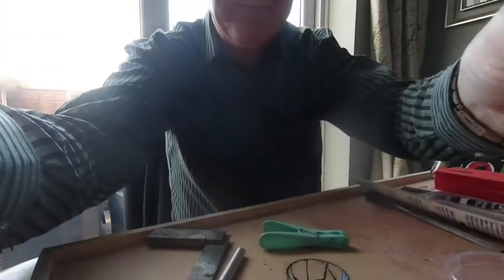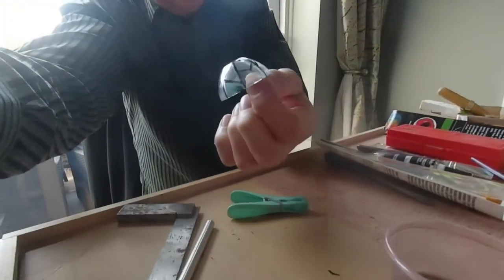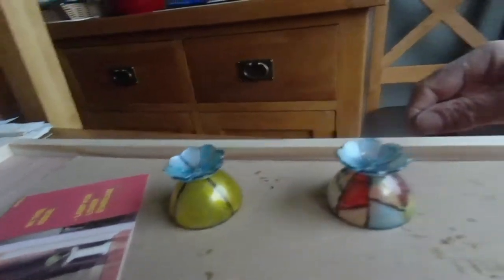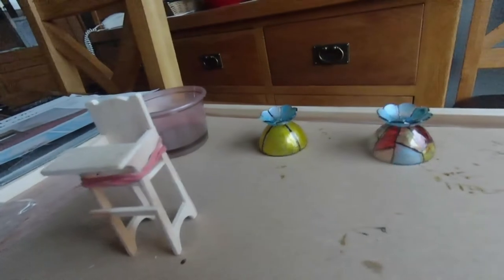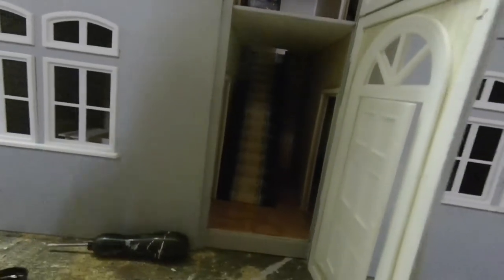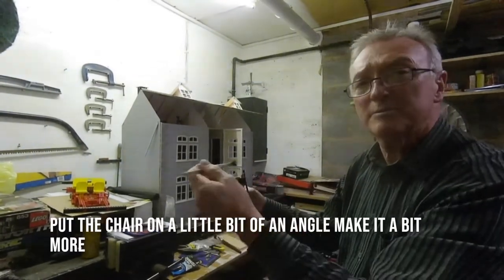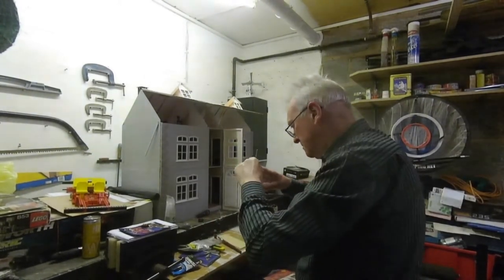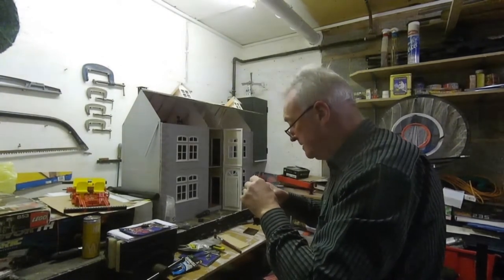Dads Dolls House Quarantine 2 - 08 - Painting Lampshades